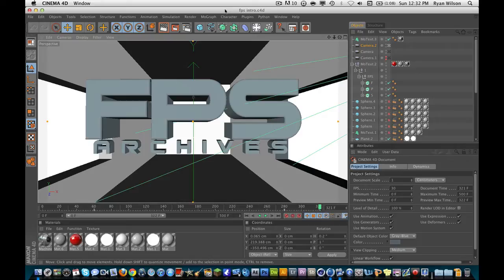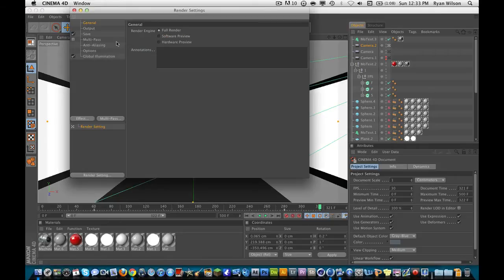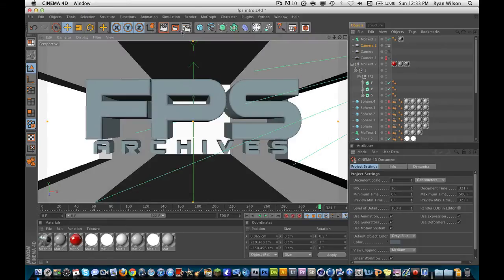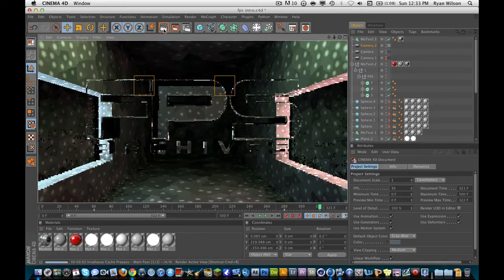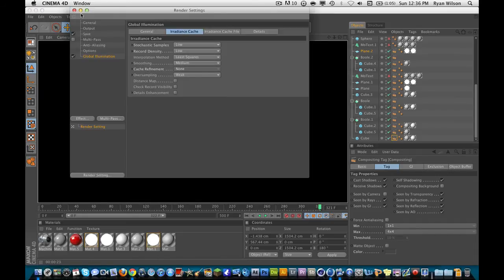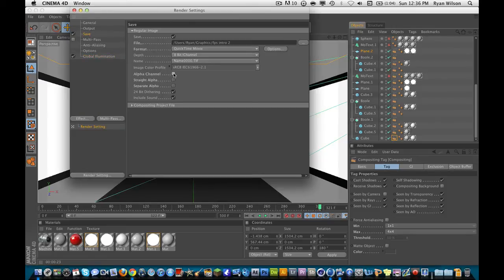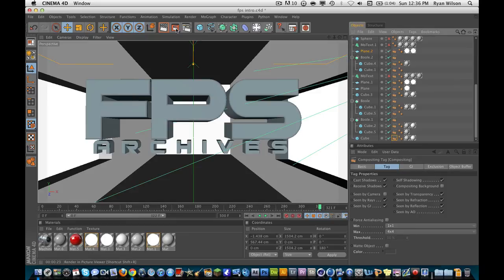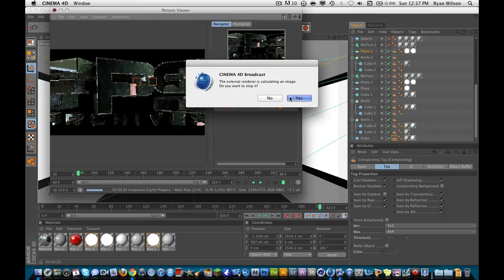C4D - Render Objects WITHOUT The Background Objects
how to render text with no background